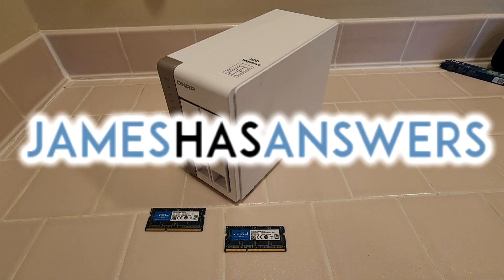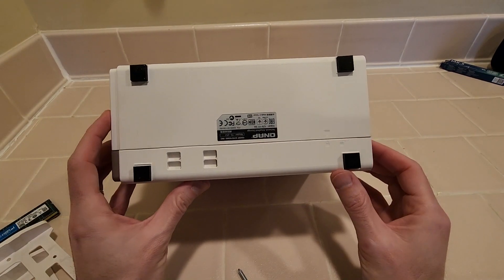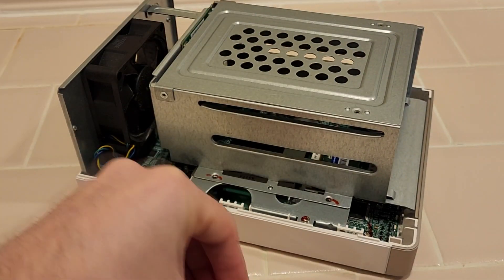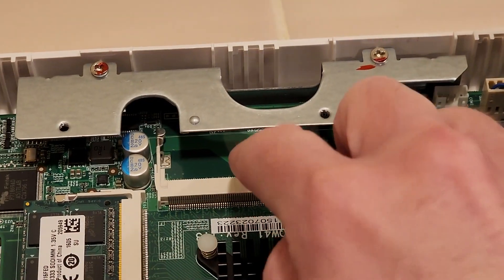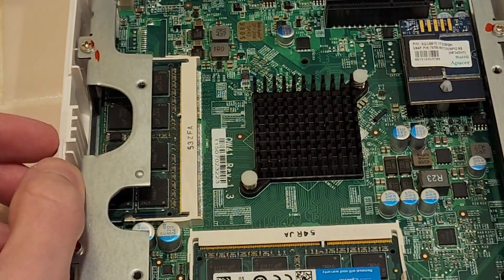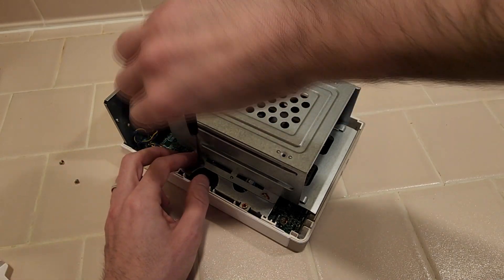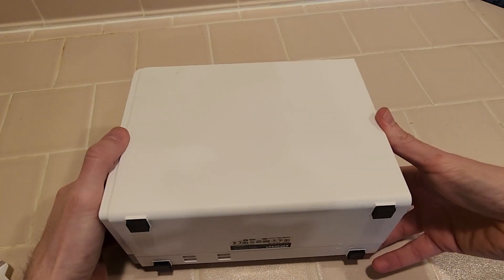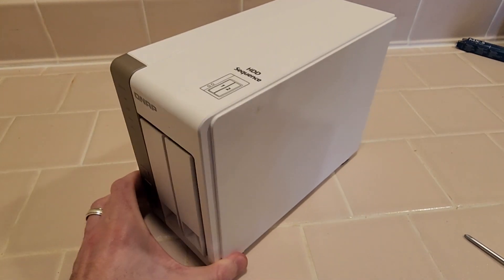Upgrade the Memory on a QNAP TS-251 NAS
Learn how to upgrade the memory on a QNAP TS-251 NAS!   Unscrew 7 screws in total and lift up a few drive cages/etc, and you're done!